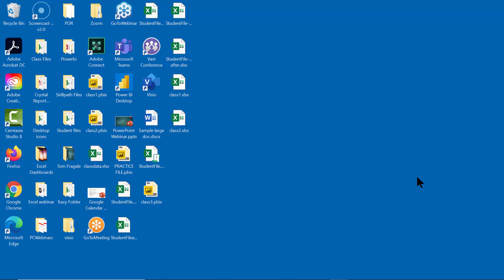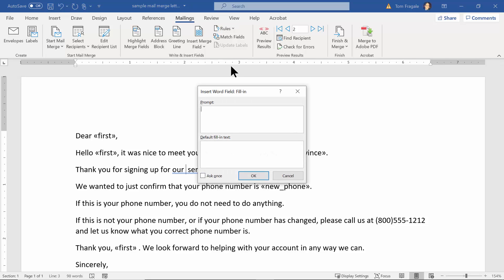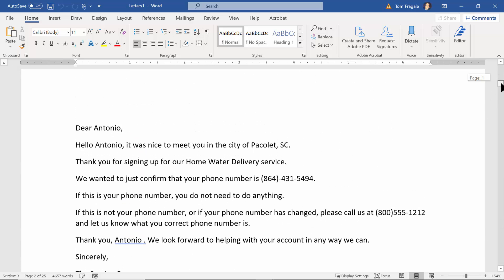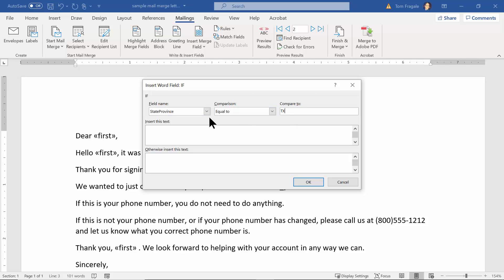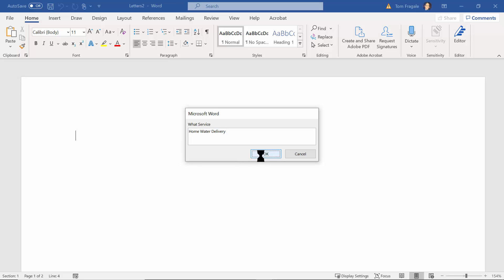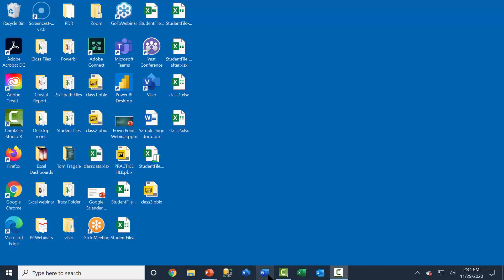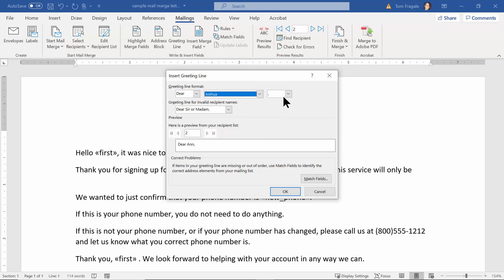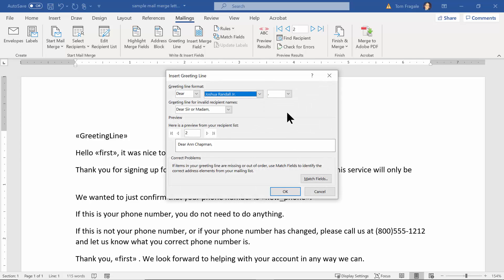Creating Dynamic fields in a Microsoft Word Mail Merge - How to create dynamic fields in Mail Merge